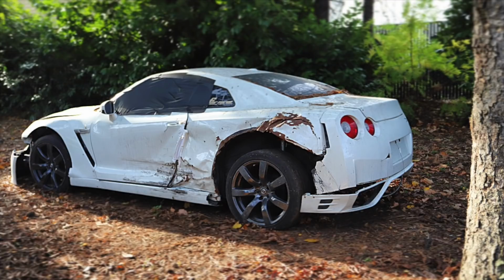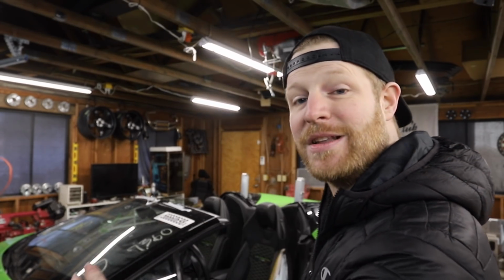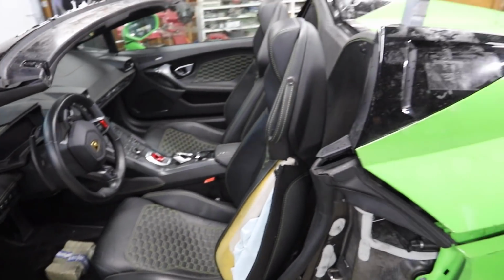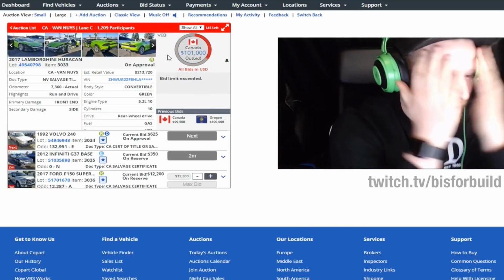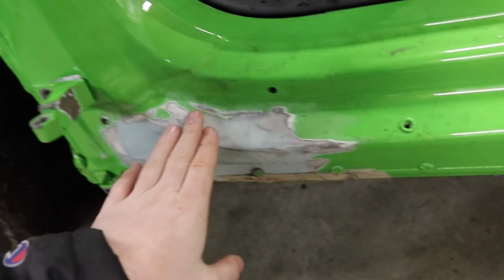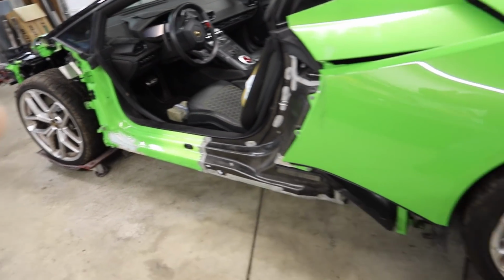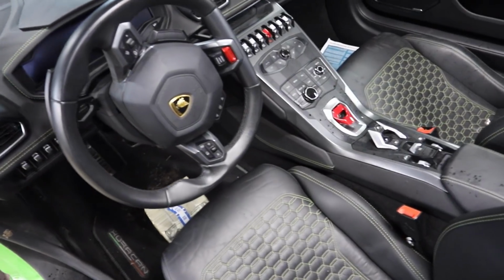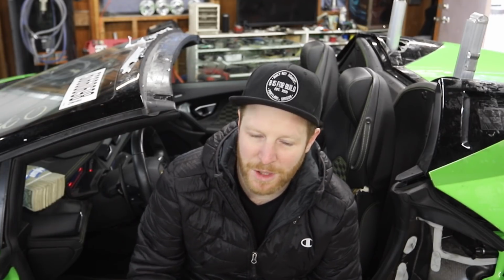I Bought a Totaled Lamborghini Huracan from a Salvage Auction & I'm going to Rebuild It!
In today's episode, we're jumping into the new Lamborghini Huracan project car.
Our fans have saved over $149,000 on sites like Amazon, Advanced Auto Parts, and J.Crew.